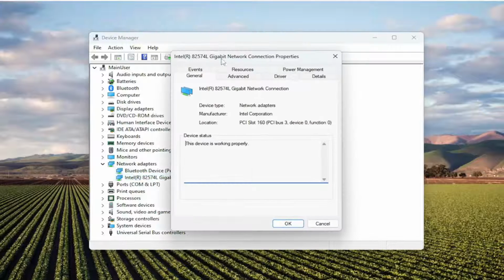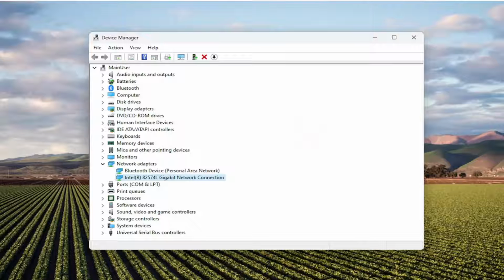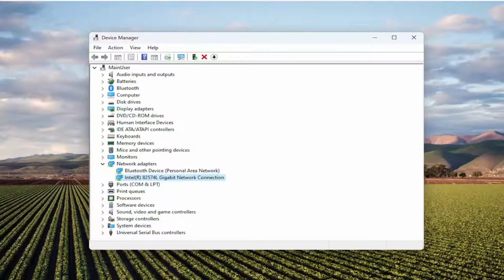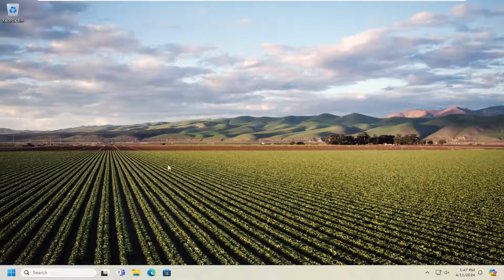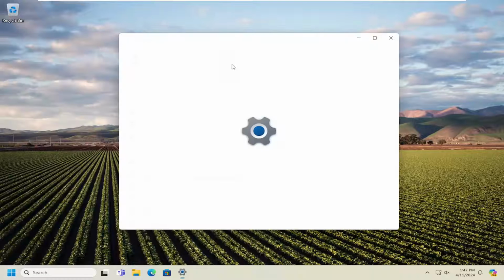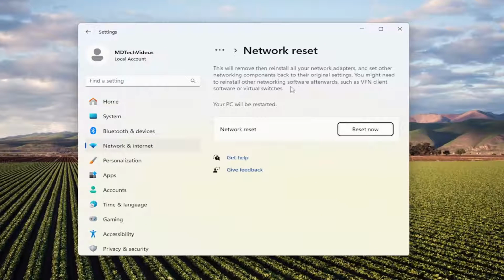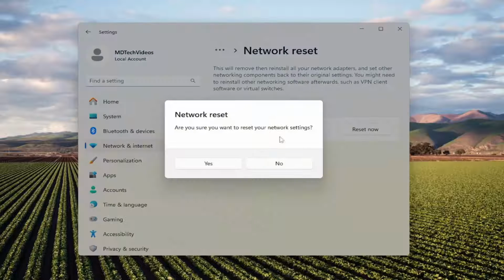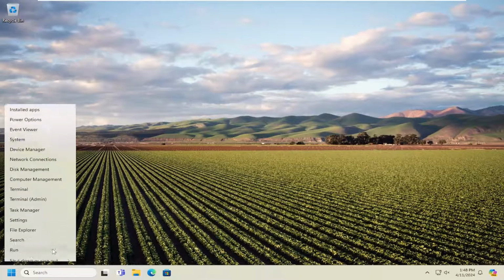VPN Connects and Then Automatically Disconnects on Windows 11/10 [Solution]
A stable virtual private network (VPN) connection is crucial for protecting your privacy. Experiencing frequent disconnections while using a VPN can be frustrating. It disrupts online activities and poses security risks, especially when handling sensitive information.

We have compiled the most frequent causes of VPN disconnections and the most effective ways to troubleshoot and solve this issue. From basic network checks to intricate VPN settings adjustments, we will guide you on optimizing your VPN usage for a more stable and reliable connection.

Issues addressed in this tutorial:
VPN connects and automatically disconnects
VPN connects and disconnects immediately
VPN connects and then disconnects
VPN disconnects automatically
a VPN connection cannot be established anyconnect
VPN automatically disconnects
why is my VPN connecting and disconnecting
why is my VPN disconnecting and reconnecting
VPN keeps connecting automatically
why does my VPN keep connecting and disconnecting
VPN keeps connecting and disconnecting

VPN is a very useful feature for modern computers in today’s times. It helps commercial as well as non-commercial users in many ways. For commercial or corporate users, they can access their company’s private servers using this VPN connection, whereas the non-commercial user can privatize their internet connection and access blocked websites by hosting their internet connection remotely. Some reports say that the VPN connection on some computers disconnects automatically or is not stable enough to be used. This can be caused due to various factors, including driver issues, operating system issues, etc.